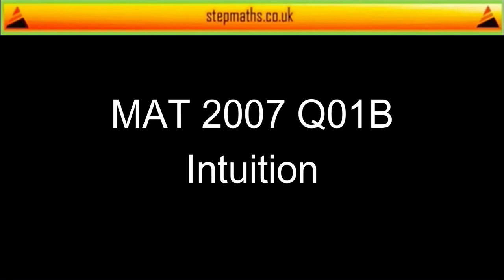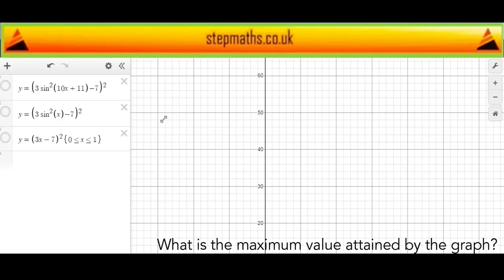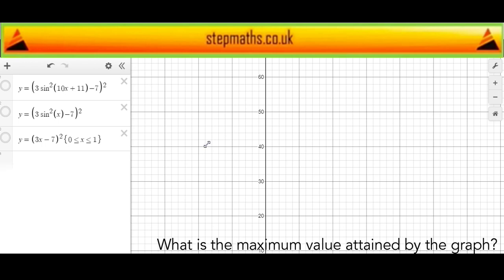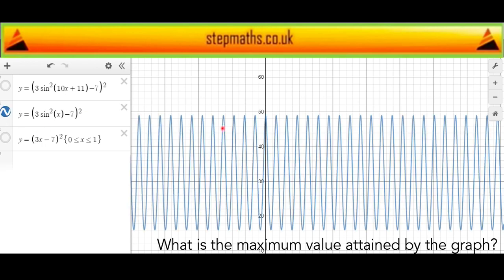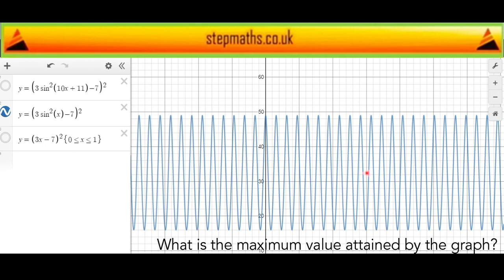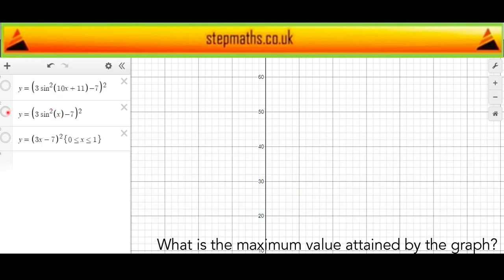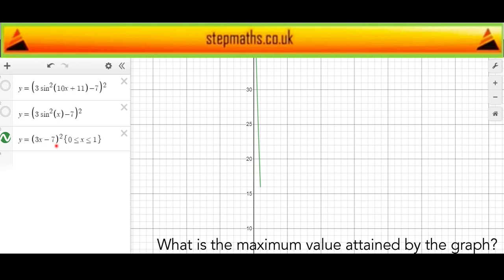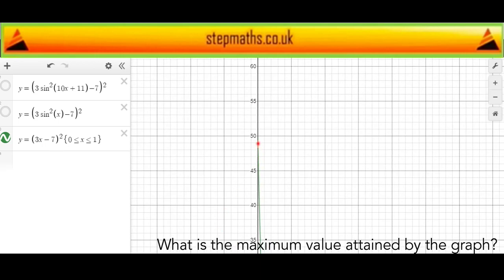MAT 2007 - Q01B - Greatest Value of Function - Intuition - Worked Solution